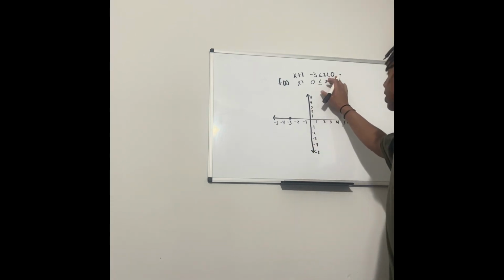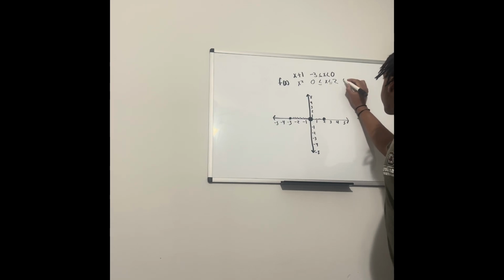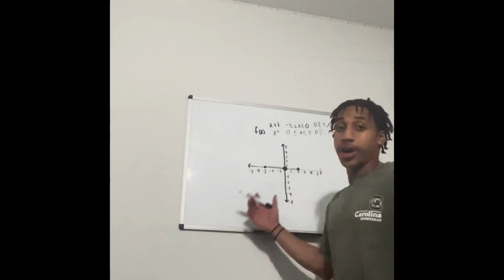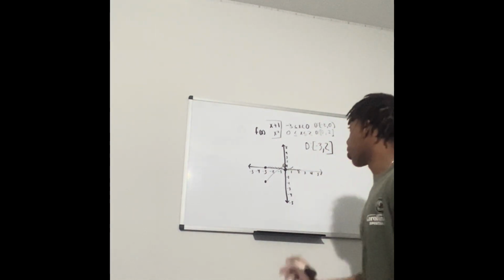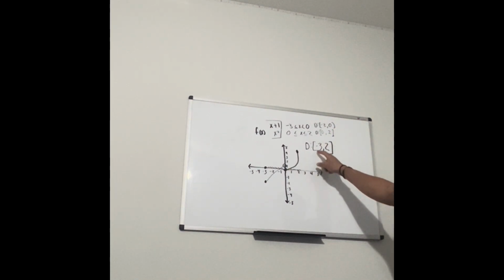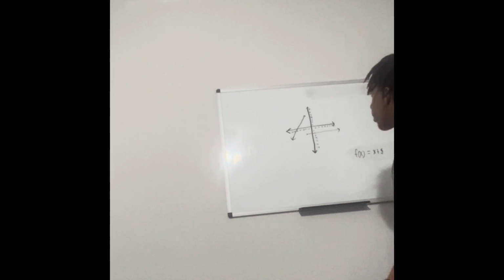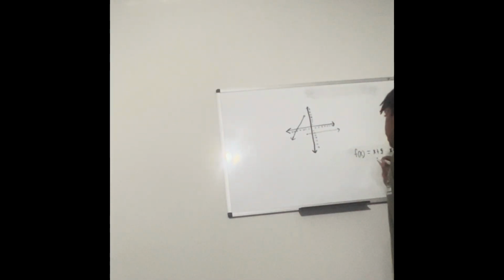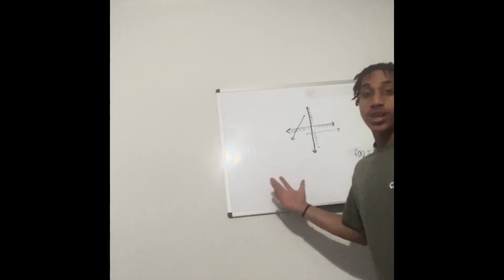Math Group Project